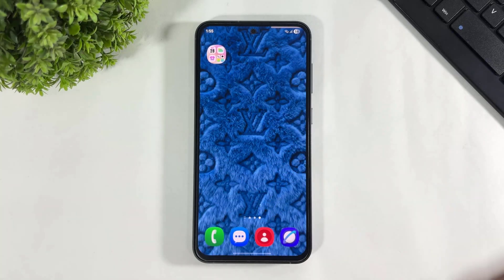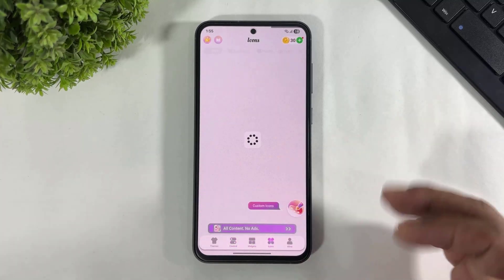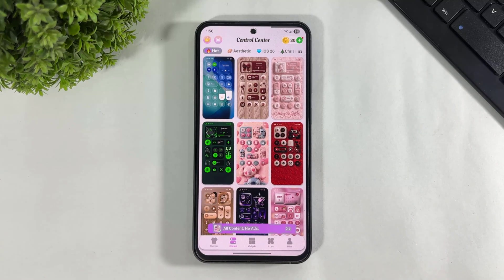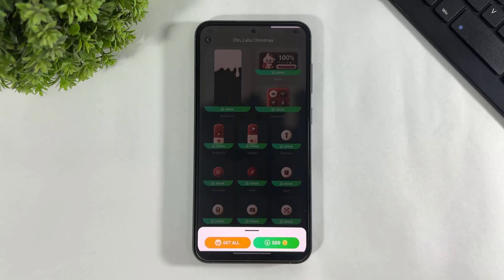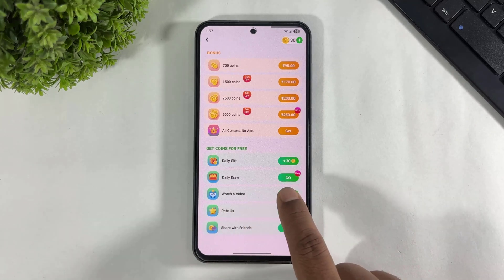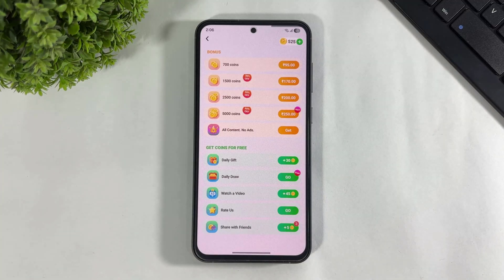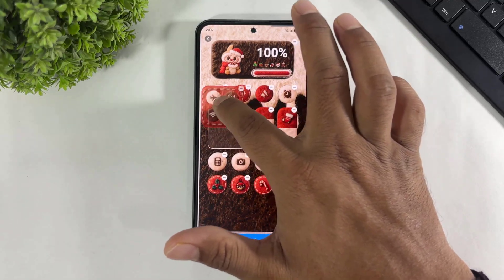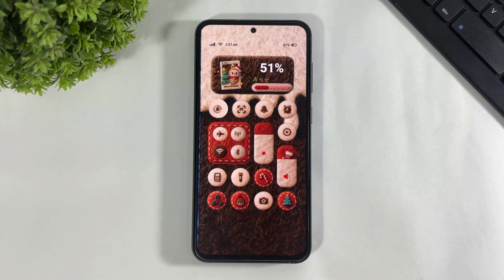New 3D Fluffy Control Center On Any Android | FREE